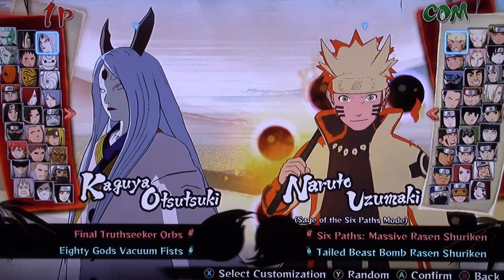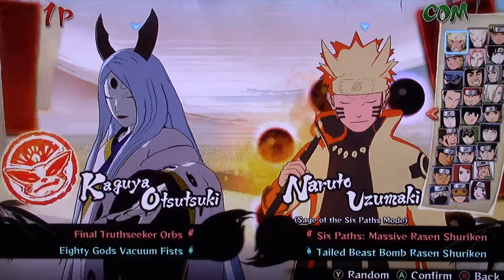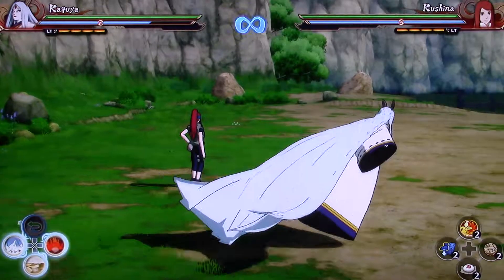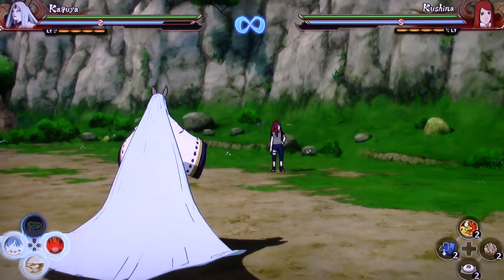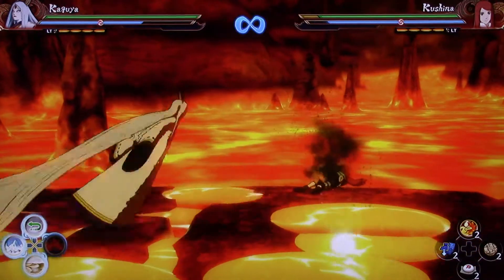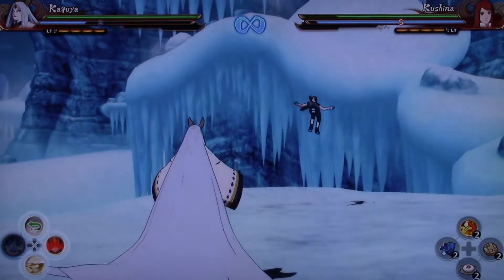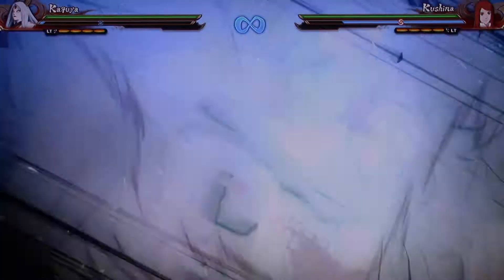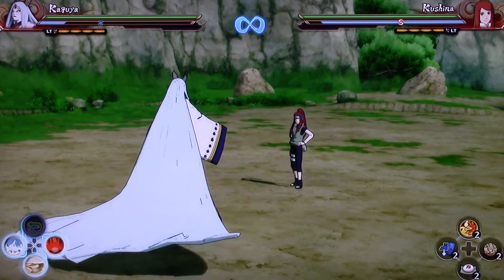Naruto ultimate ninja storm 4 Character showcase 57: Kaguya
this character showcase is Kaguya